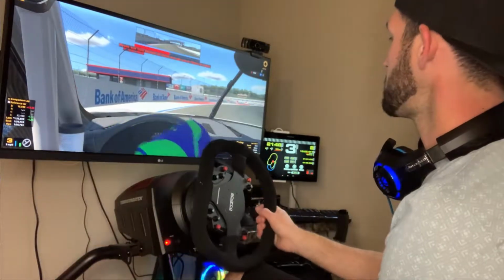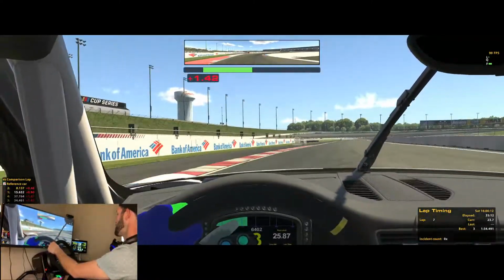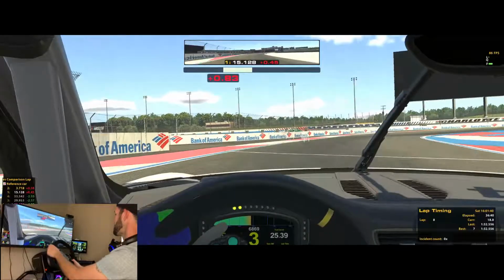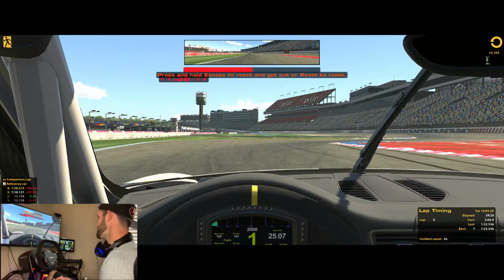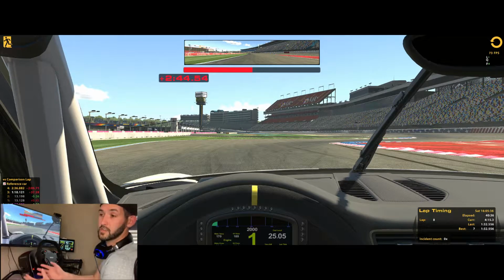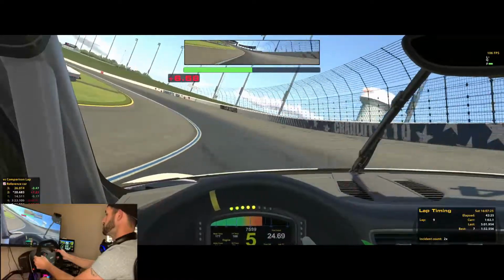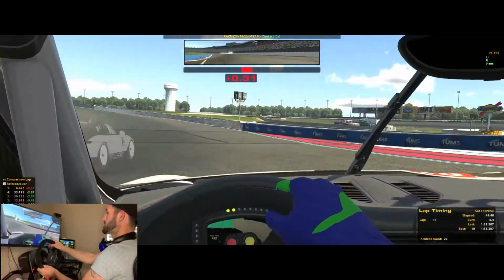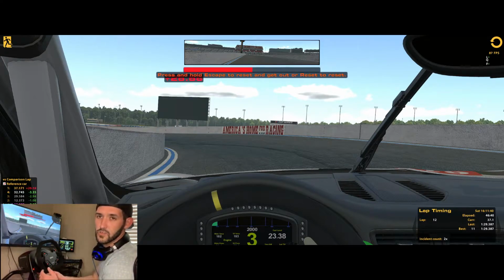Should You Spend Your Hard Earned $$$$$ on a Beginner Racing Wheel or Just Go Big Right Out The Gate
As a recent beginner, I would like to share my thoughts on the beginner wheel topic. It's often debated and even more often asked. If you agree, feel free to add additional thoughts. If you disagree, let the viewers know why in the comments.